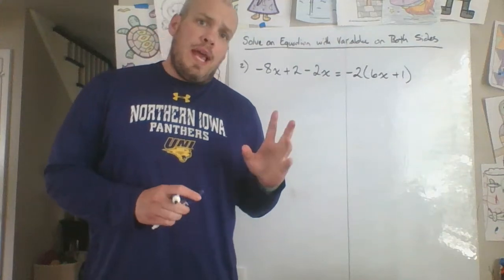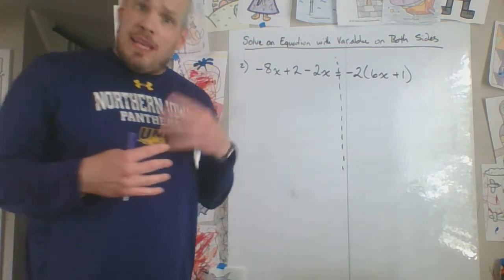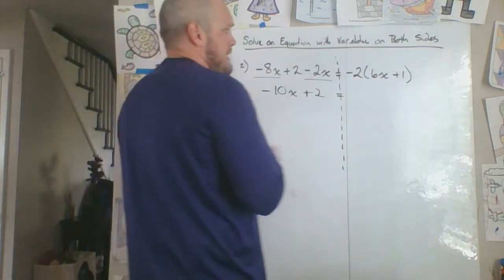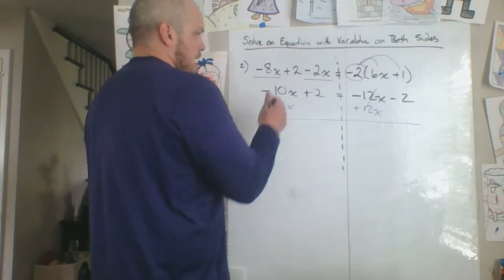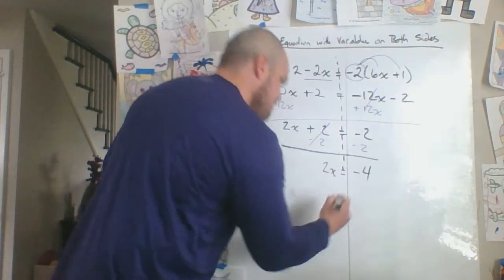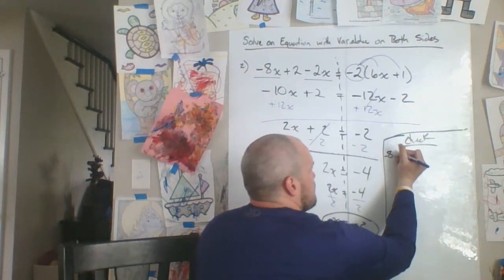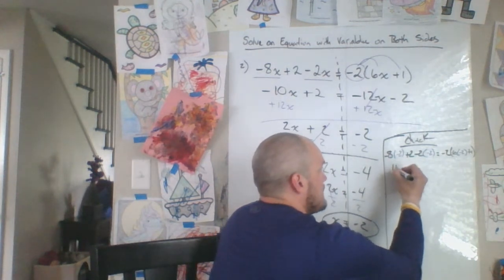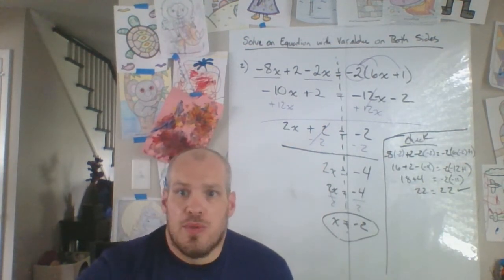#2 Solve Equations with Variables on Both Sides